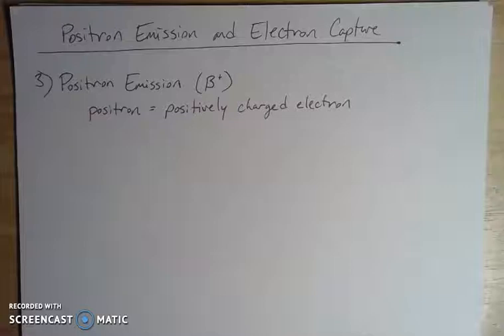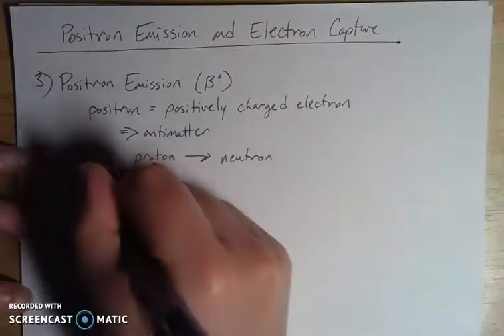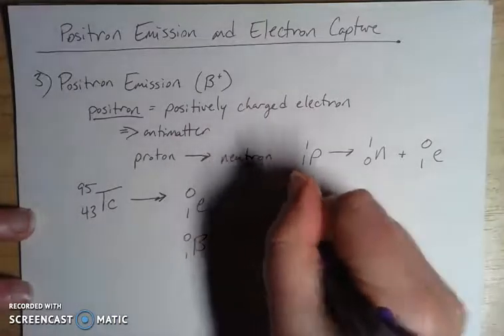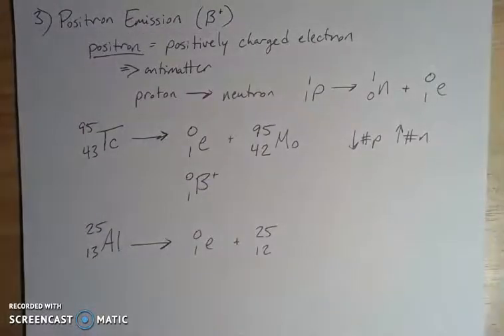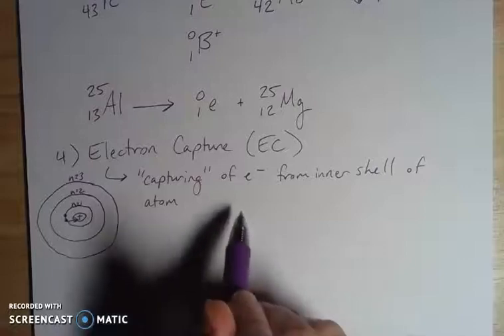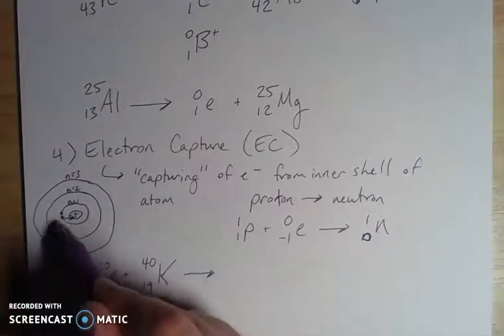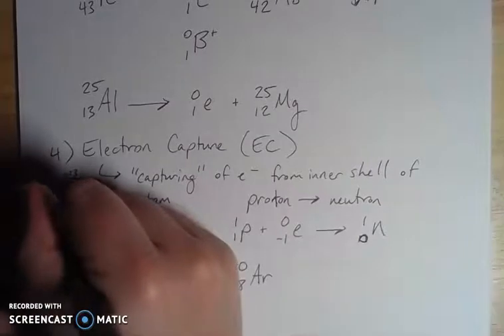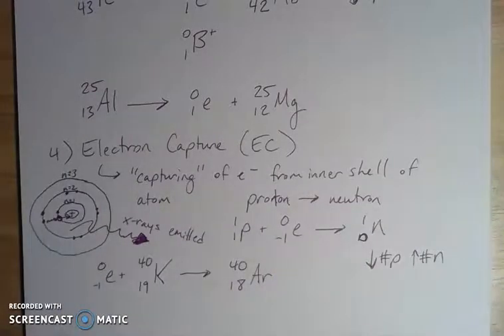Spontaneous Nuclear Processes Part II - Positron Emission and Electron Capture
This video is the second in a 3-part series on spontaneous nuclear processes.  Positron Emission and Electron Capture are discussed here and examples are given.  This video is meant to supplement General Chemistry III (CHEM 163) at Big Bend Community College.